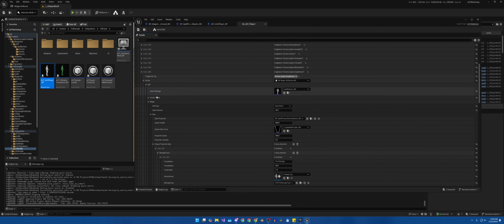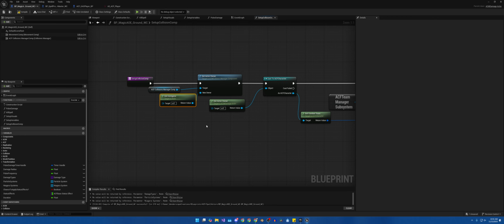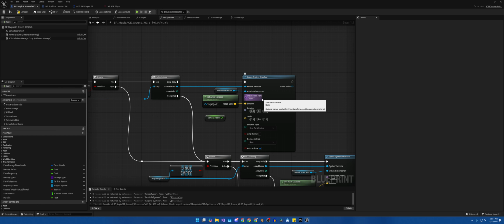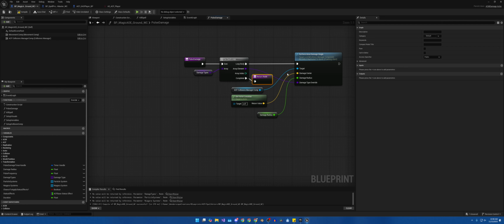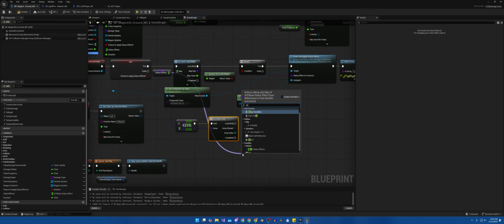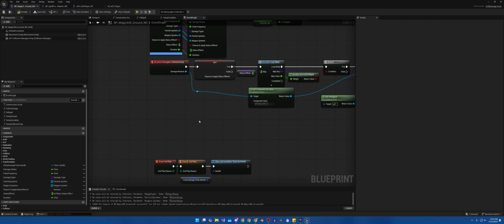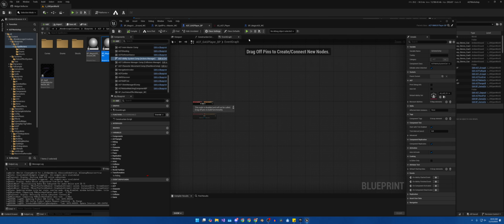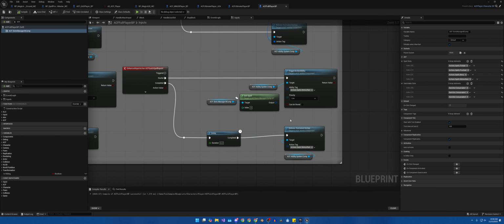Wonderscape Creations ACFU Magic: AOE Part 3 - Ground Pulse Damage